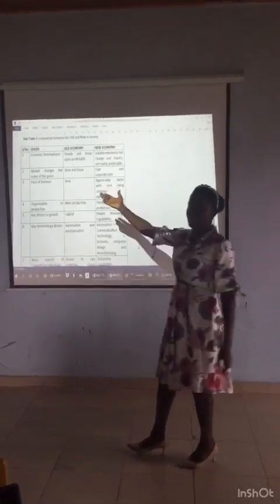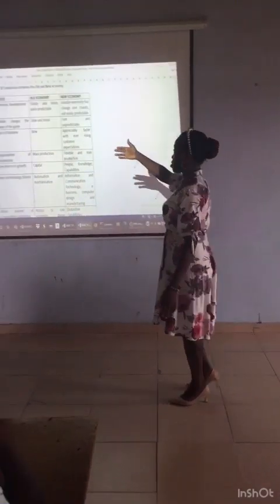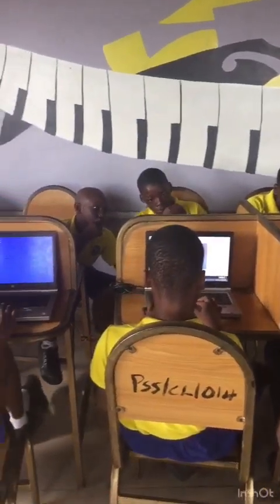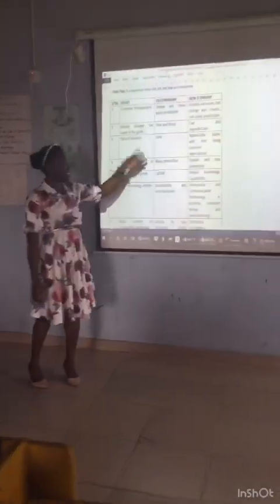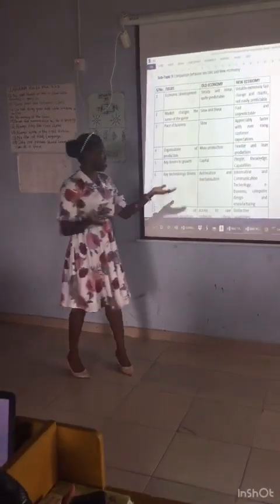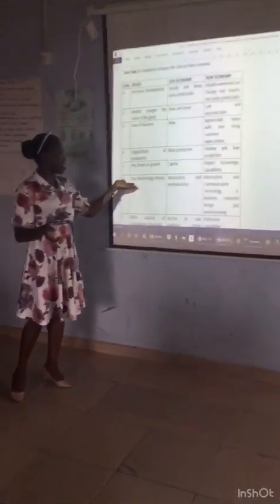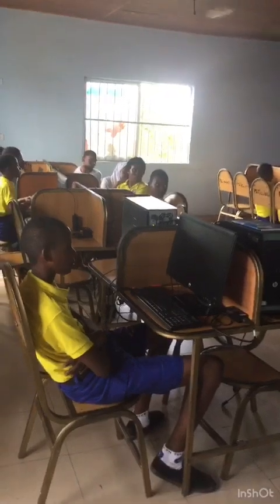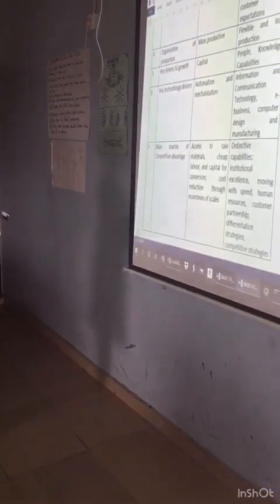Lecture on Comparison between the New and Old Economy by Miss Josephine Animpuye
Basic 9 ICT Teacher, Peacelyn Montessori Schools